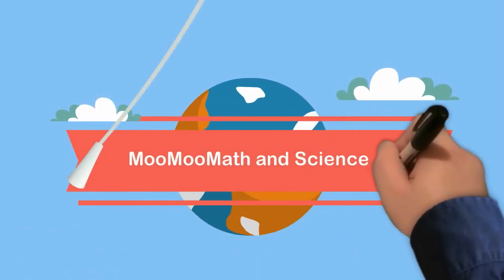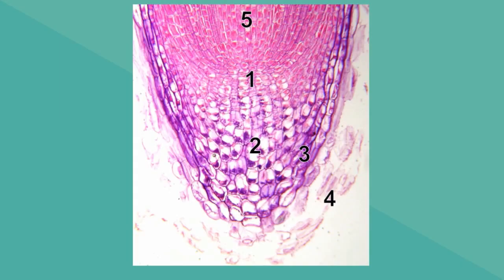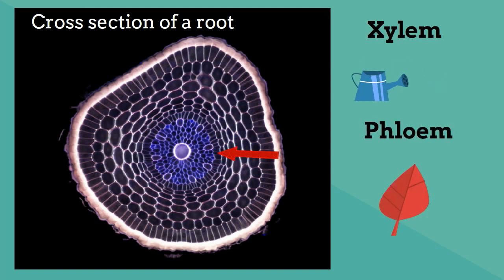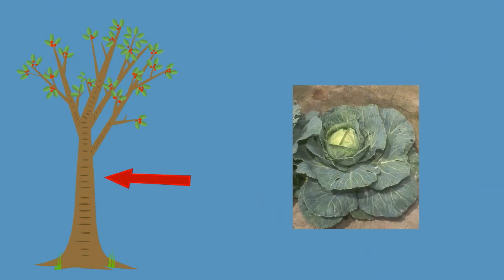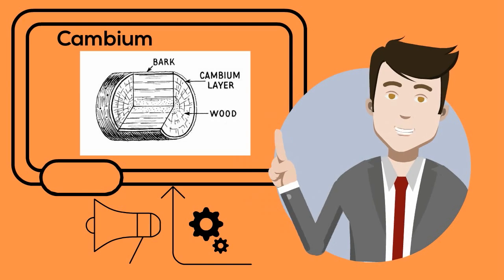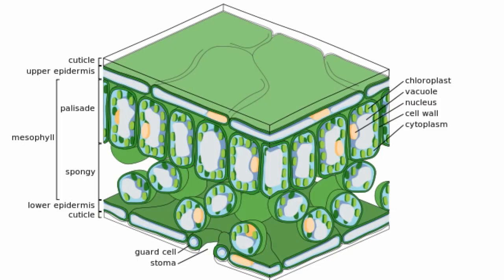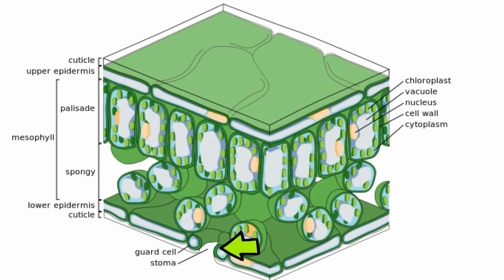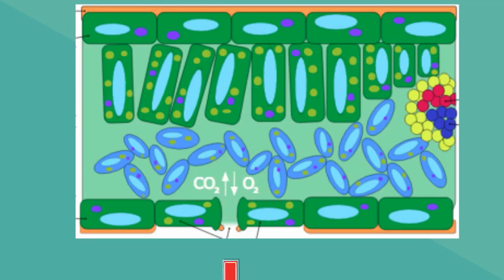Major Parts of a Plant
What are the parts of a plant?
Learn the major parts of a plant. In this video, I cover the roots, stem, and leaves.